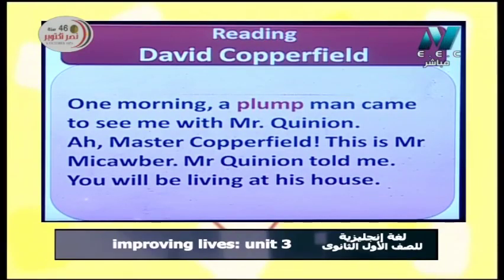لغة إنجليزية الصف الأول الثانوي 2020 ترم أول الحلقة 5- Unit 3: Improving Lives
تقديم المادة العلمية
أ/إيمان المصري
حلقة يةم الخميس 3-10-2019 من برنامج سر التفوق وهو برنامج مخصص لطلاب الصف الأول الثانوى لشرح مواد الدراسية والمراجعات النهائية وليالى الامتحان ويذاع حصريا على شاشة مصر التعليمية الساعة 10 ونص صباحًا والاعادة 5 مساءً
اشترك الآن قناة "مصر التعليمية 1" و "قناة مصر التعليمية 2" هما قناتين من مجموعة قنوات النيل المتخصصة وتهتم بشرح ومراجعات النهائية المقررة لجميع الطلاب على مختلف المراحل التعليمية (المرحلة الابتدائية والاعدادية والثانوية) حيث تم تخصيص "قناة مصر التعليمية 1" للتعليم الثانوي والفني على تردد 11747 رأسي ، وتم تخصيص "قناة مصر التعليمية 2" للتعليم الابتدائي والاعدادي على تردد 12380 أفقي.